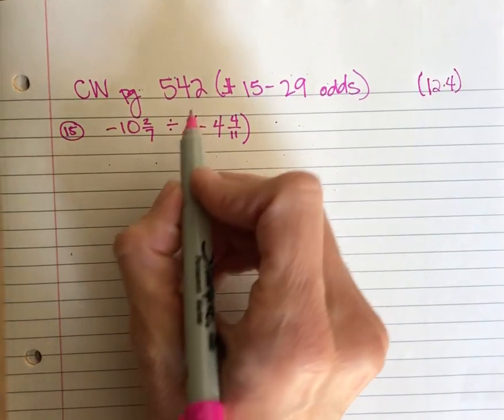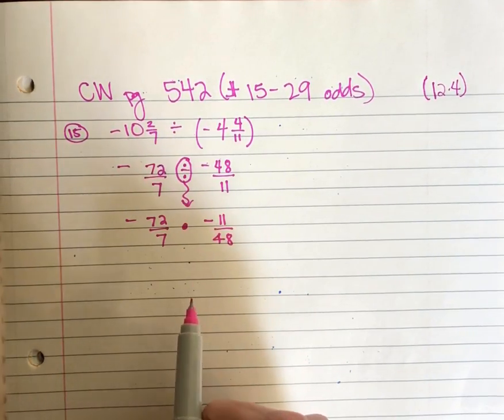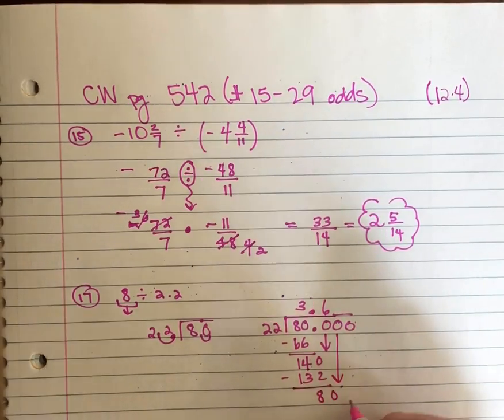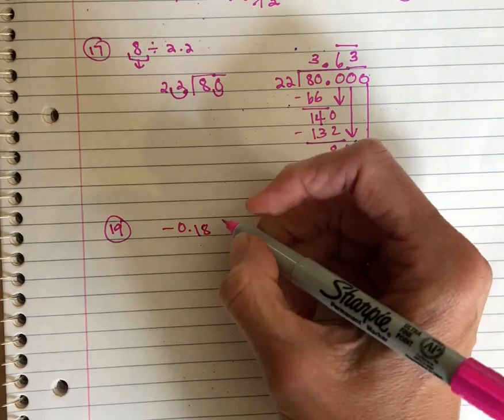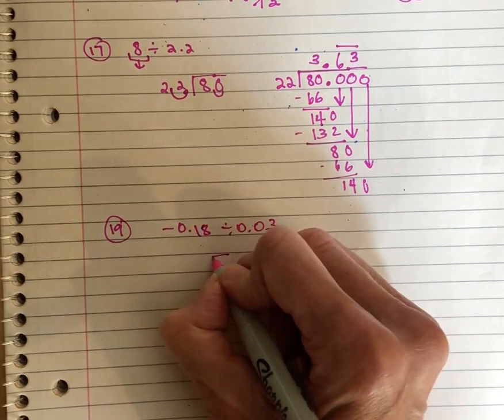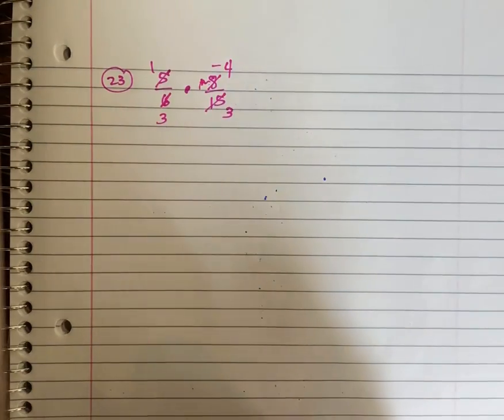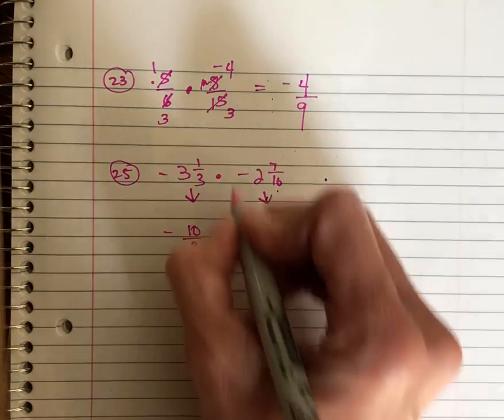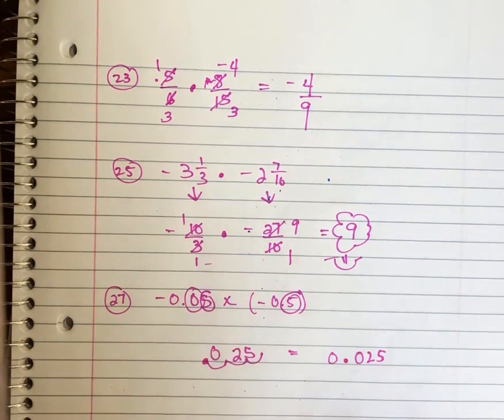CW pg 542 Explained (12.4 CW)